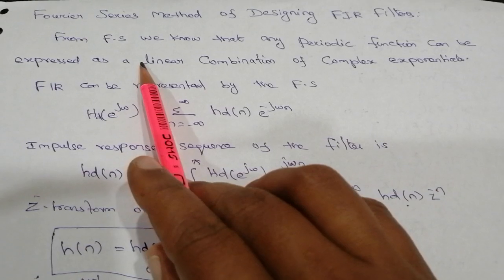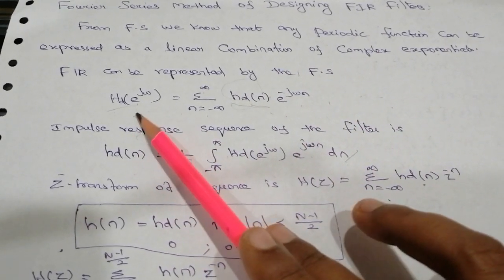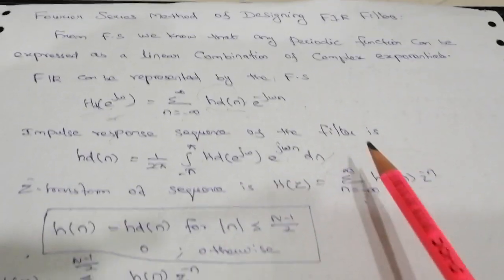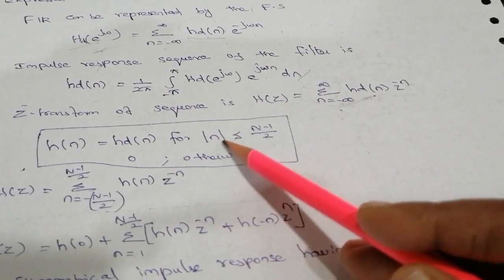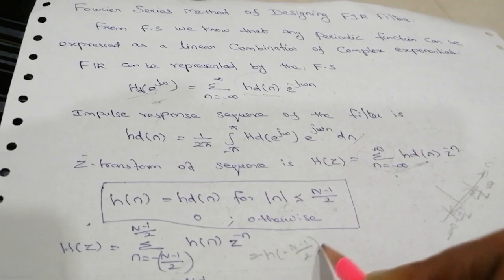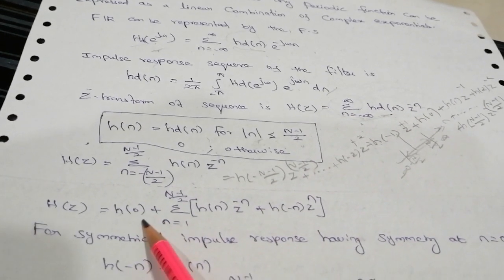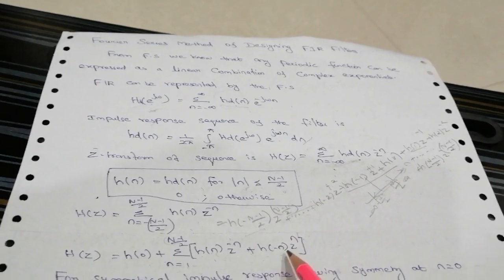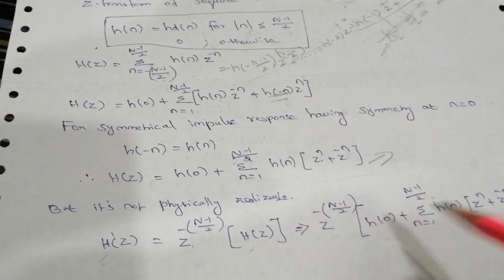Fourier Series Method - FIR Filter Design